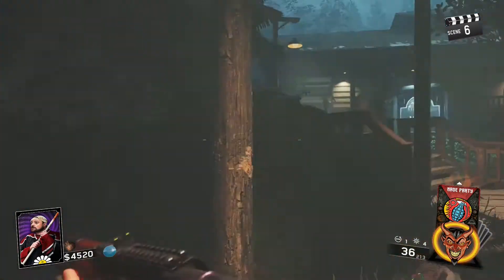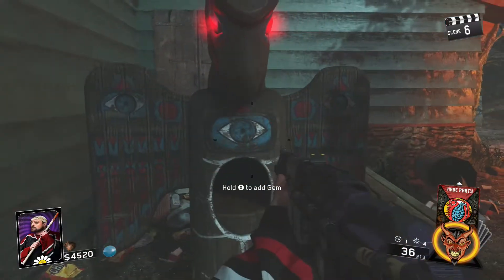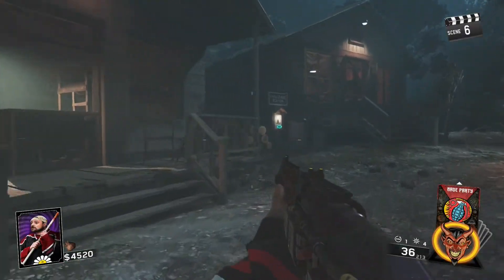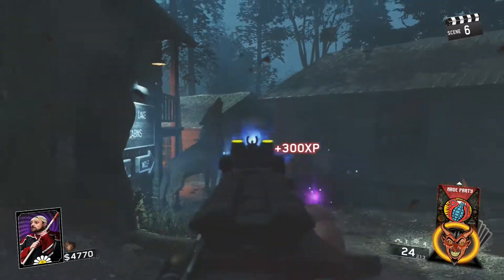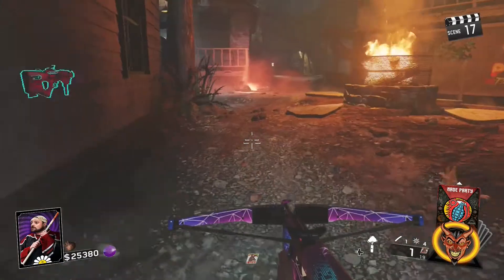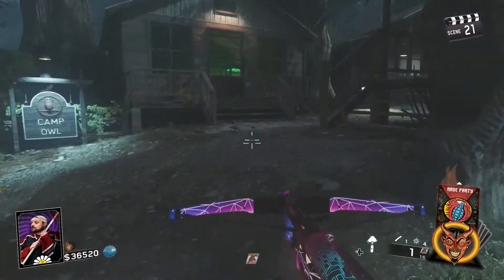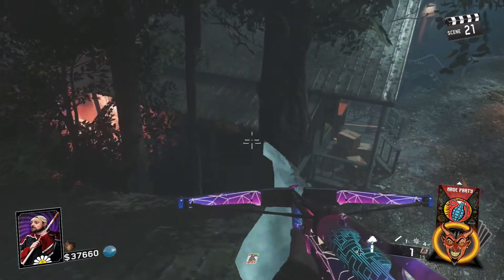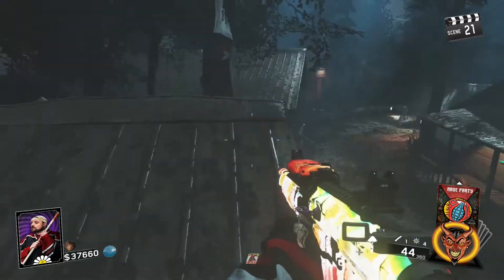Rave In The Redwoods Glitches - *NEW Super Jump Glitch After 1.10 - "RITR Super Jump Glitch"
Andy